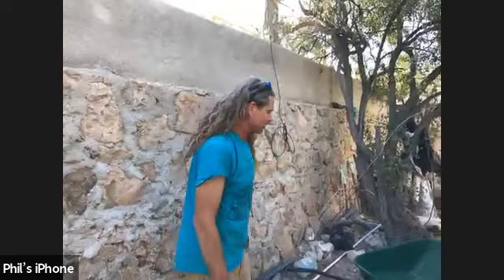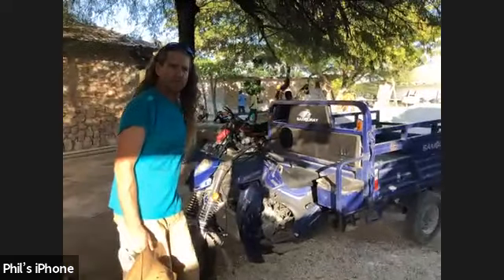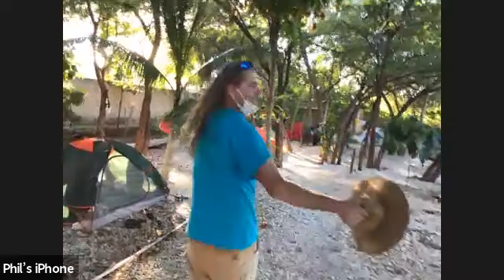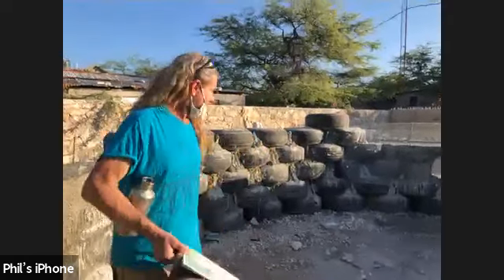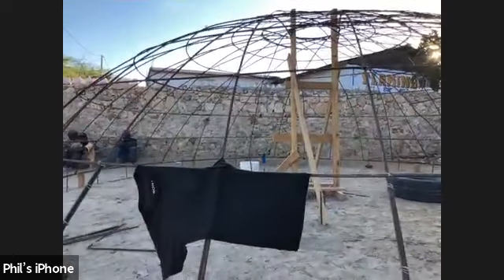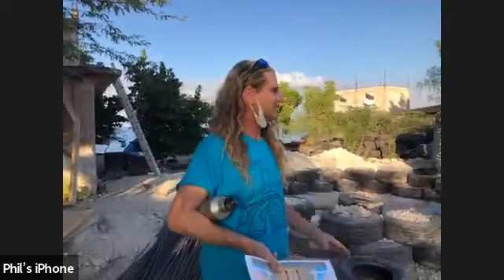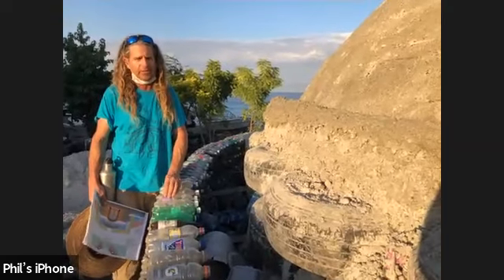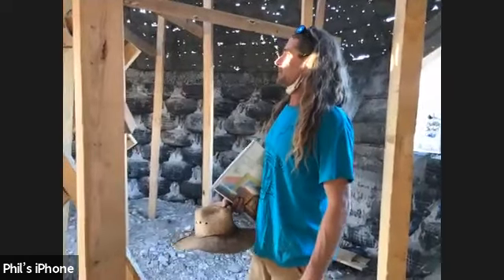LIVE From HaitiThursday, January 14 2pm MDT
Join Phil Basehart, master earthship builder and lead instructor, in Haiti for a look at how the project is progressing as it nears the end of the second week.